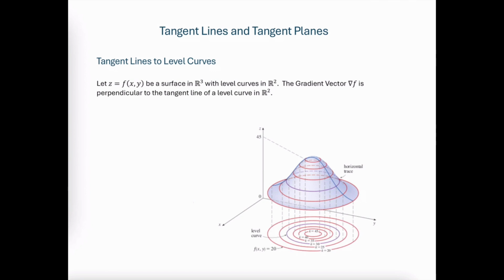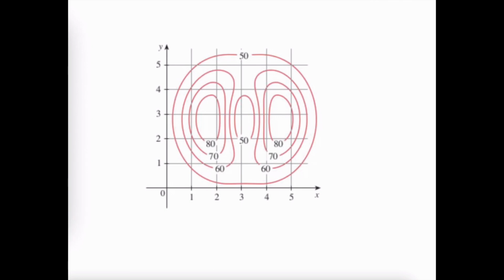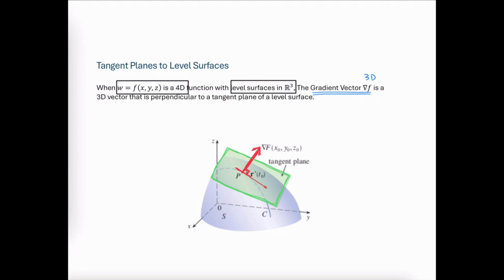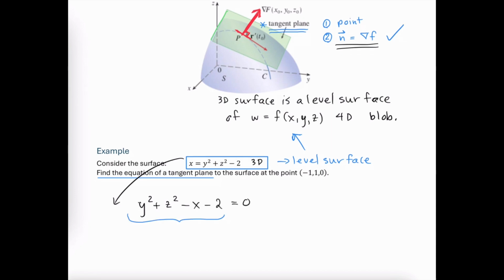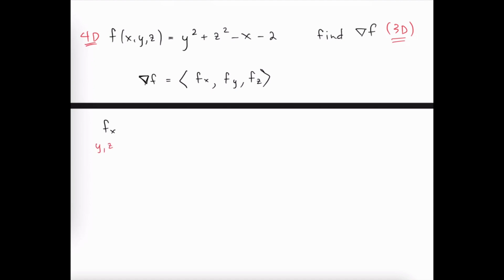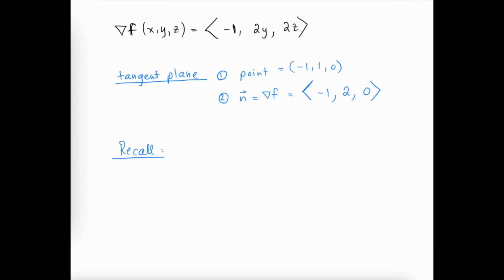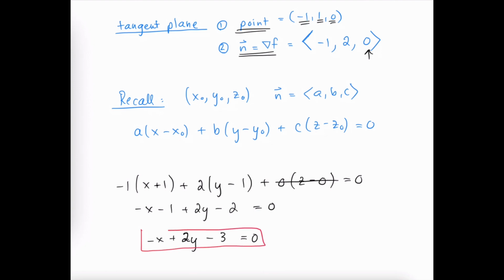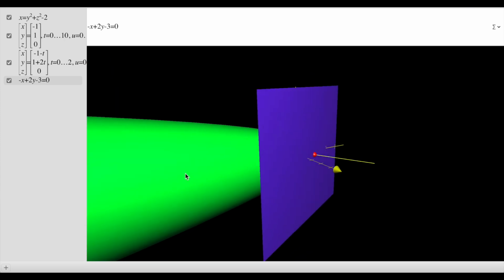Use the Gradient to Find the Tangent Plane to a Surface at a Point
This video discusses the fact that the gradient vector is perpendicular to the tangent line for a level curve in 2D and is perpendicular to a tangent plane on a level surface. Then, an example that uses the gradient vector as the normal vector needed to find the equation of a tangent plane. With a 3D image to conceptualize the findings.